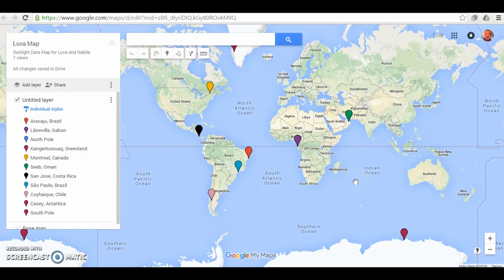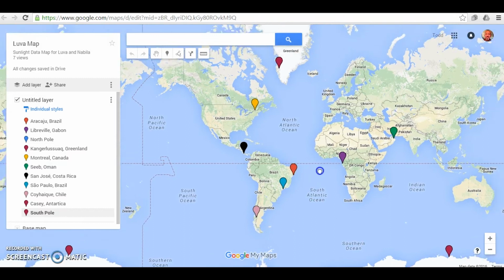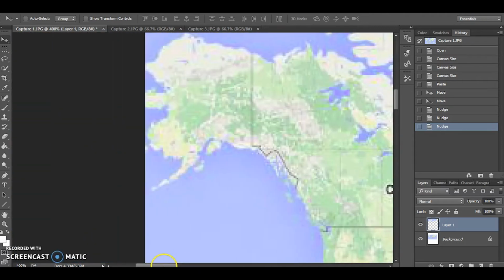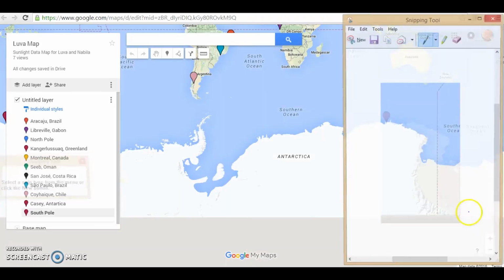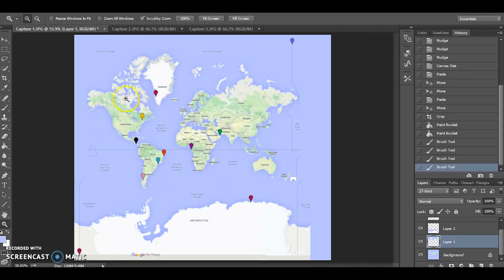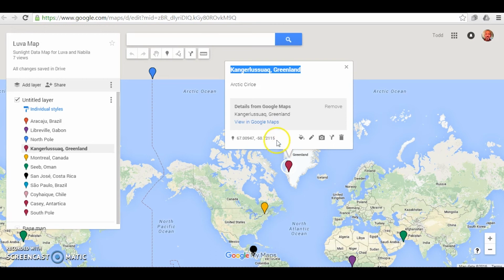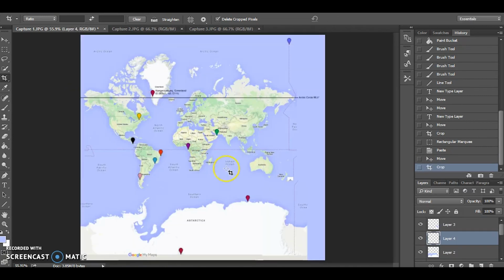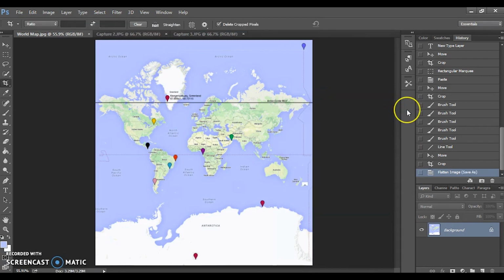Making a Map for non lab report